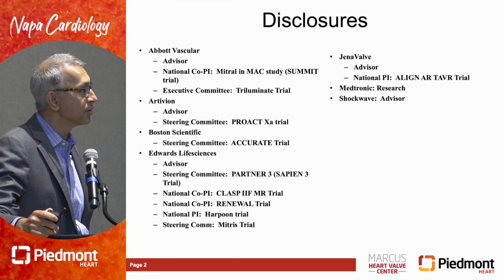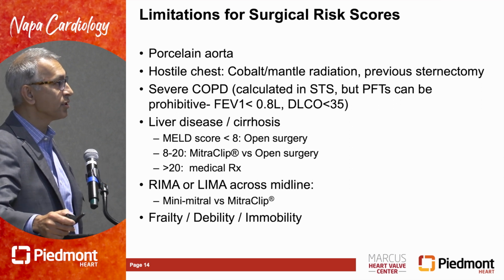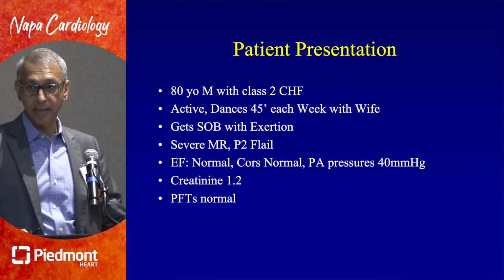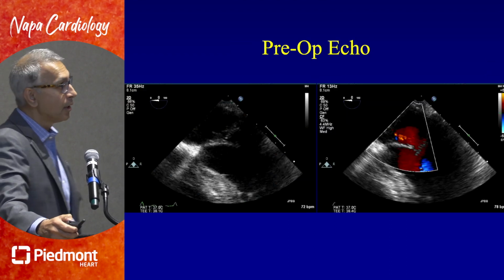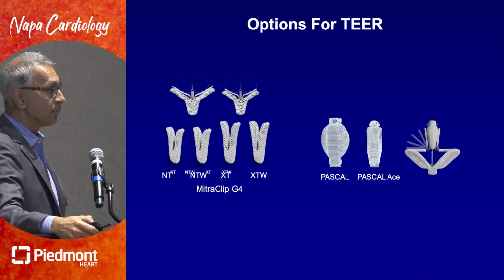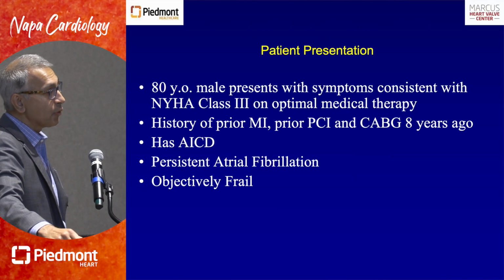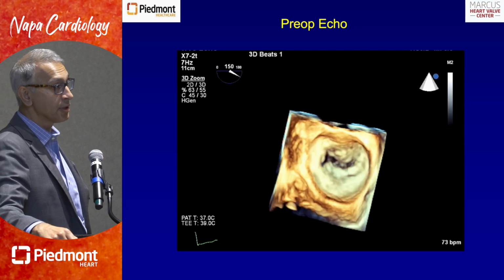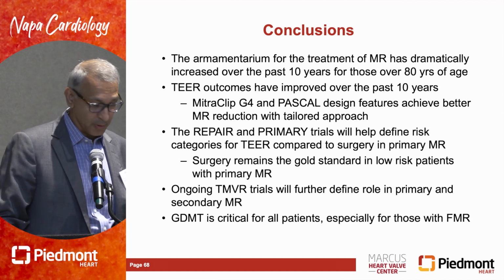80 yo old with MR: Heart Team Decision Making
Dr. Vinod H. Thourani MD discusses an 80 yo old with MR: Heart Team Decision Making at Napa Cardiology Conference.